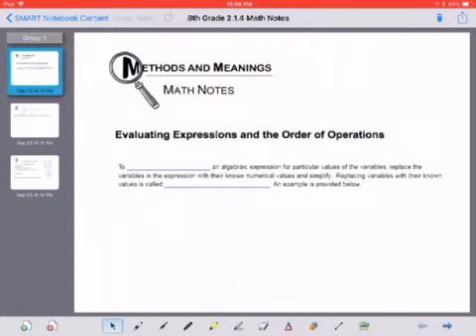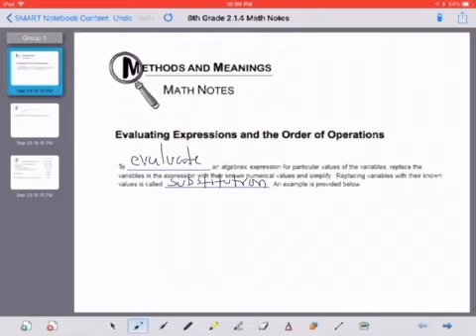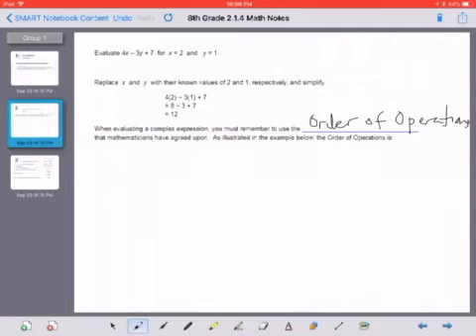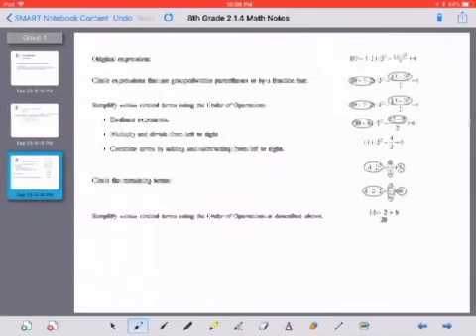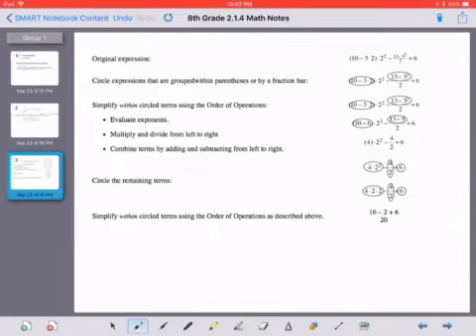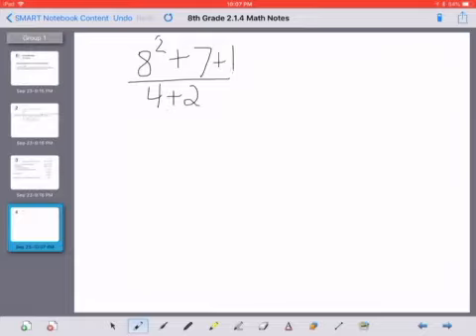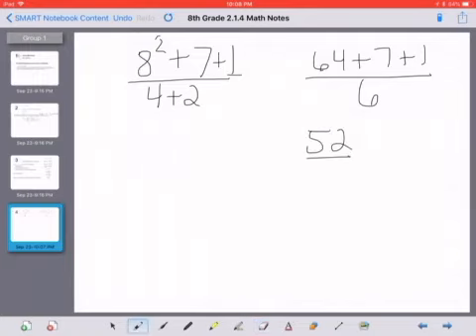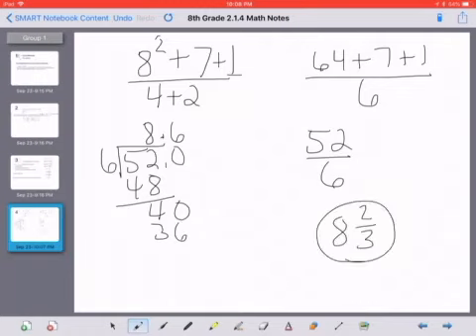8th Grade 2.1.4 Math Notes